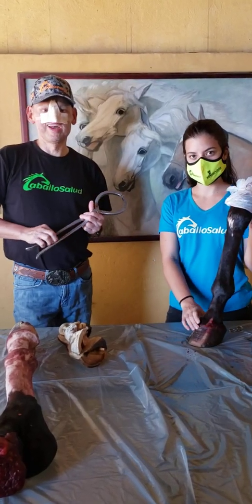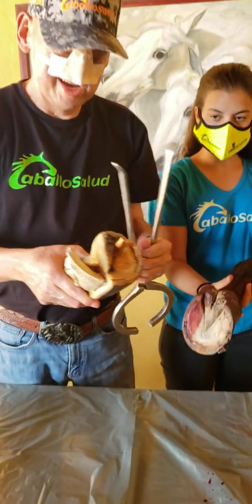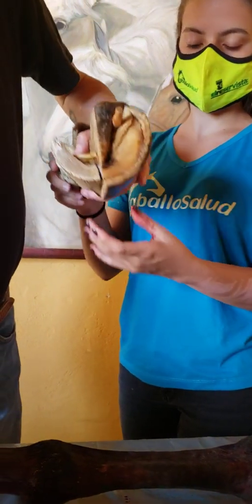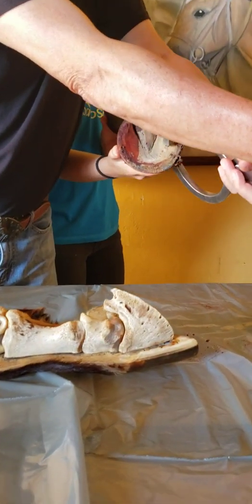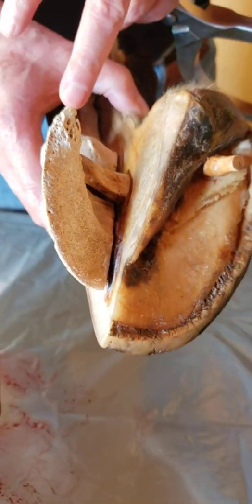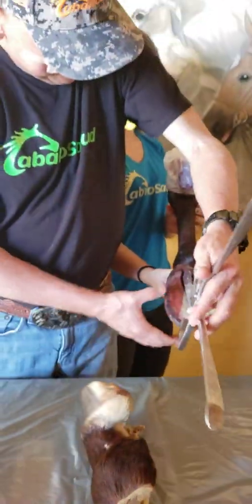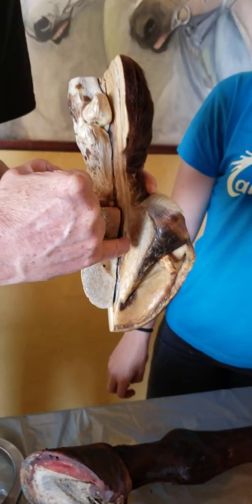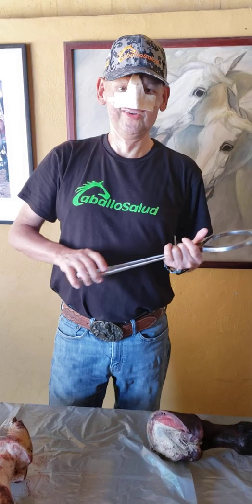Proper use of the Hoof Testers on the Equine Hoof for pain area diagnosis.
Dr. Carlos Federico Rodríguez Garantón.  Veterinary Medical Specialist in Equines.
 33 years of experience
 Graduated from the Central University of Venezuela.
 Faculty of Veterinary Sciences 1987 in Maracay, Aragua state, Venezuela.
 College of Veterinarians of Federal District # 508 for 33 years.
 International Equine Consultant.
 International speaker, equine practitioner and researcher.
 Writer in international horse magazines.

 Certified Farrier by the American Farriers Association
 Certified Journeyman Farrier by the Brotherhood of working Farriers Association
 International tester BWFA

 Member of the International Hall of Fame for AFJ at the Churchill Downs Museum, Louisville, Kentucky, USA.  UU.  year 1999

 President @Caballosalud
 President of the Association of Veterinary Practitioners in Equines of Venezuela.
 President of the Association of Blacksmiths of Venezuela.

 1- YouTube Link

 2- Twitter link

 3- Personal Facebook link

 4- Facebook page link

 5- Instagram link

 6- Blog link